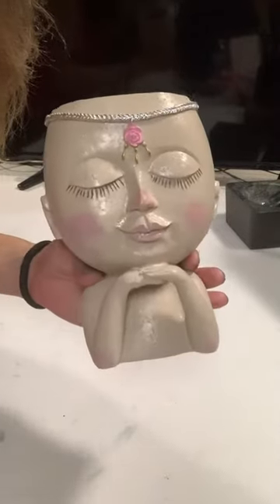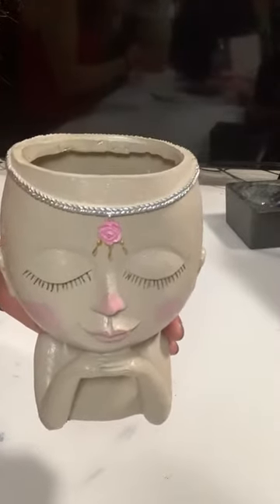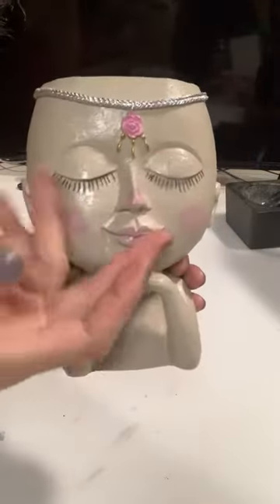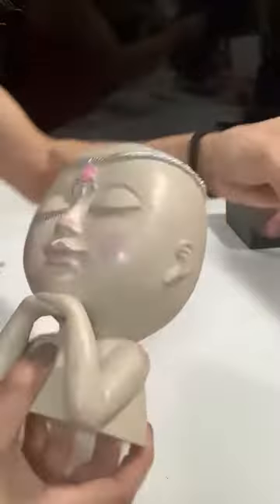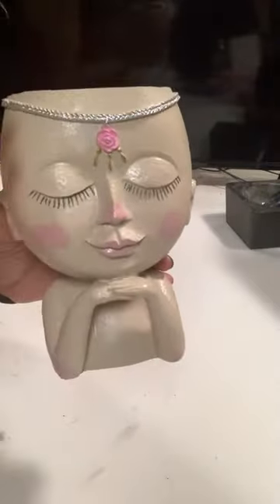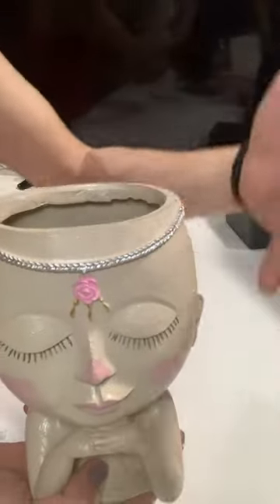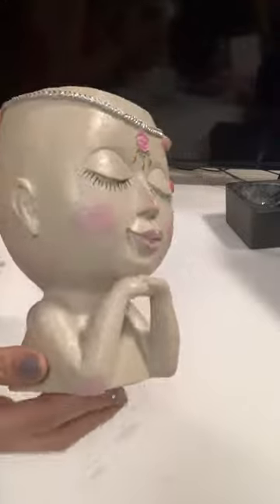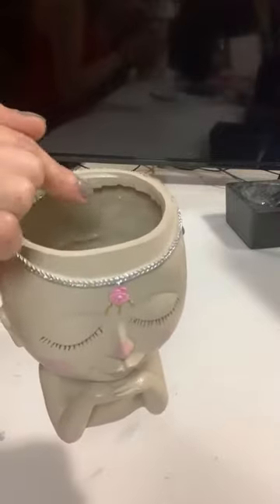Face Flower Pot Head Planter Succulent Pot Planter Review, Adorable planter for trailing succulents